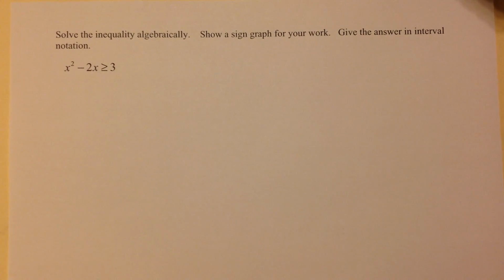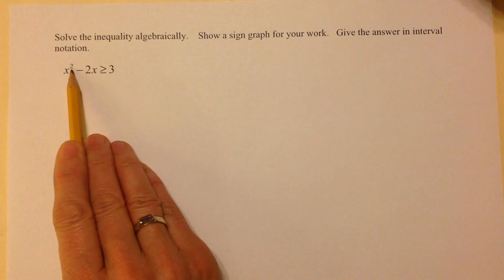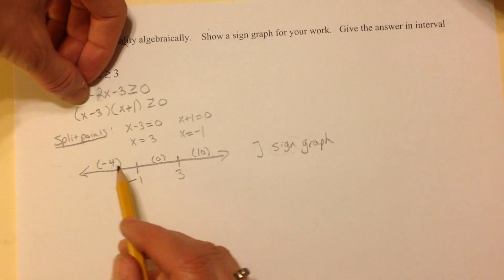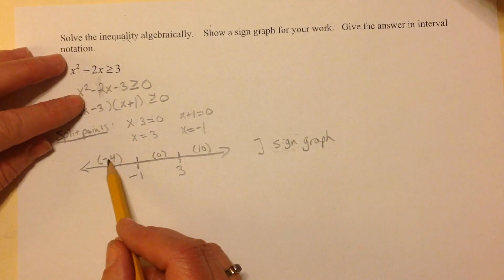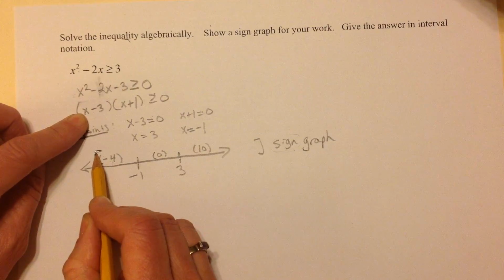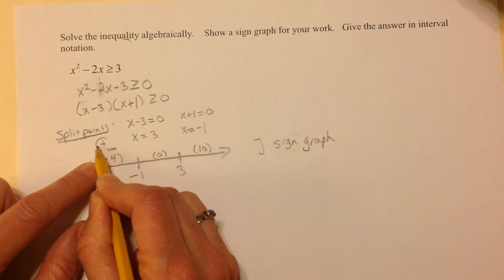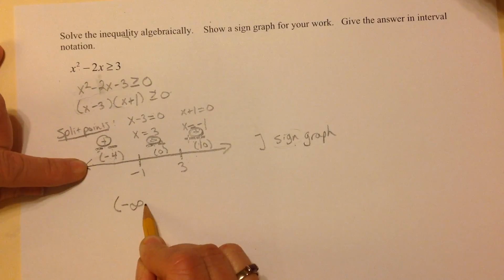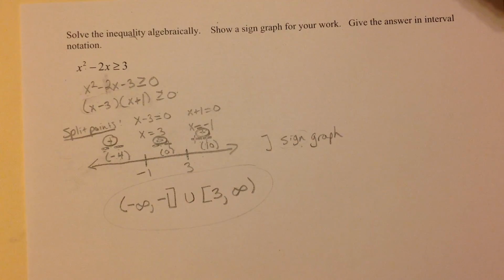Section 5 6 Inequality1